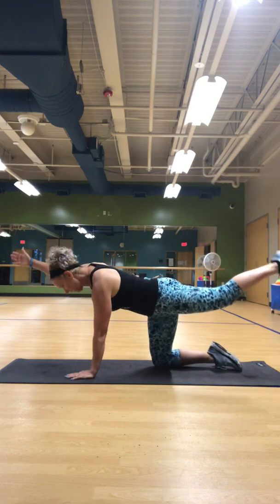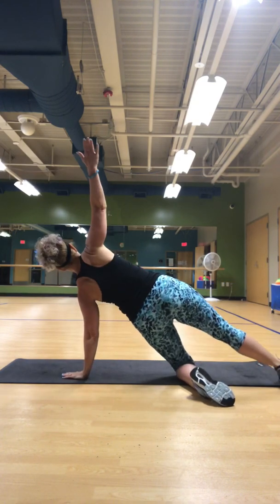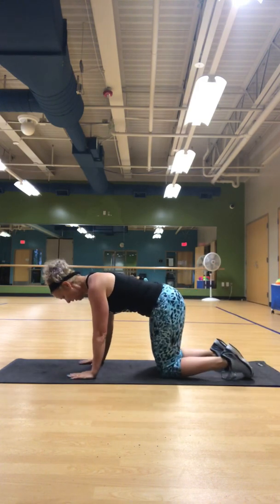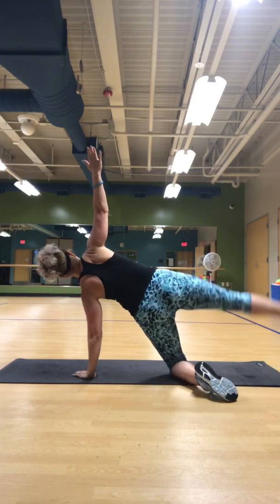Bird Dog Crunch Side Plank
Thanks to Tony Horton 22MHC workout for this move.   I have modified it with my version for beginners.  Embrace your core people!  It’s the foundation of everything!